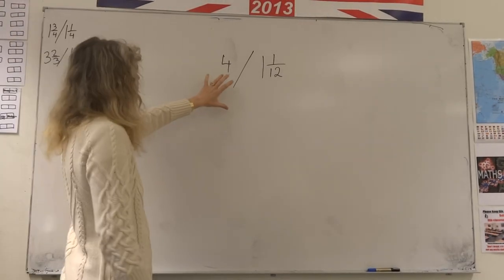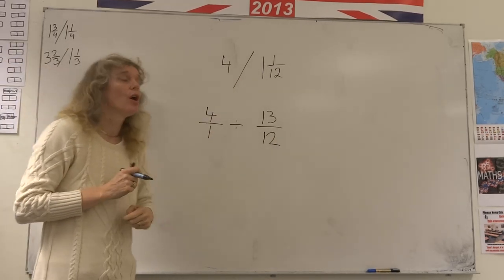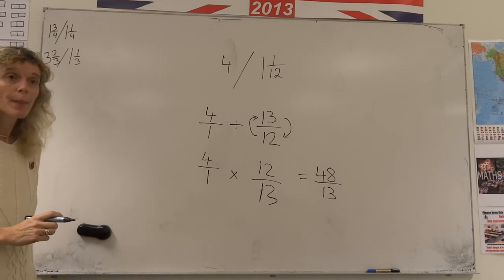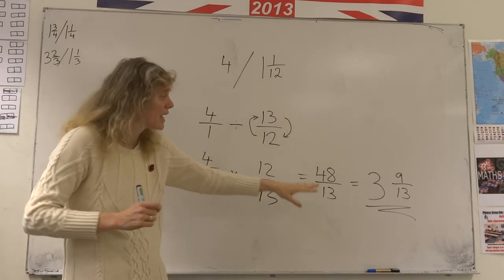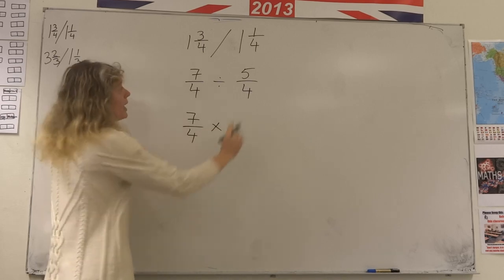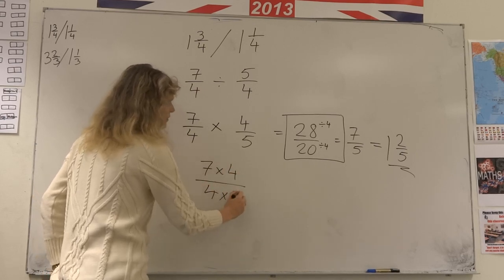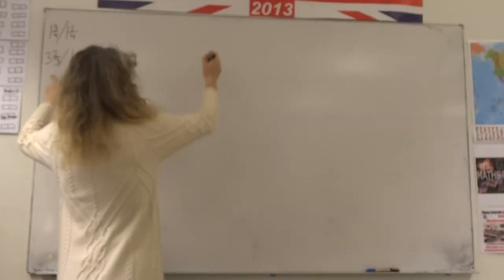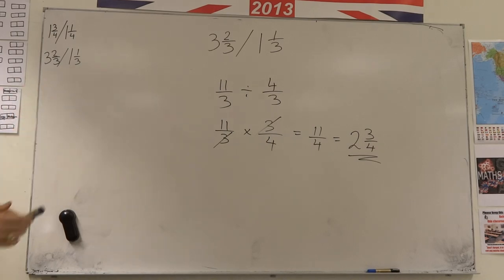Dividing mixed fractions